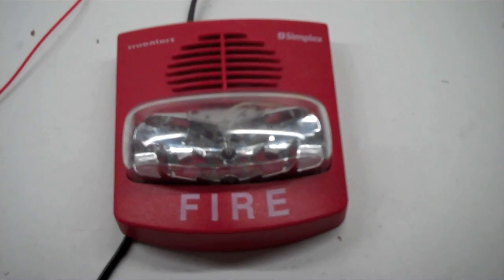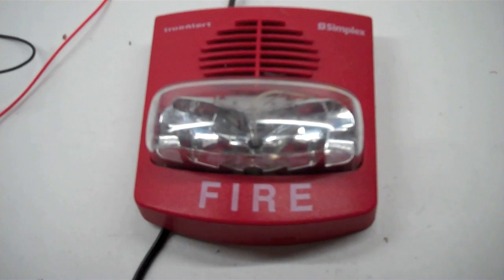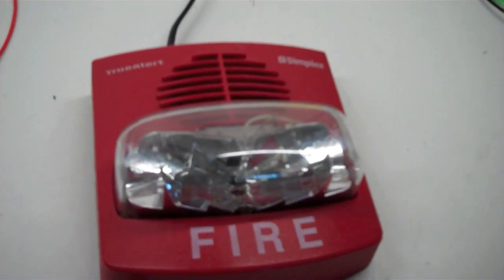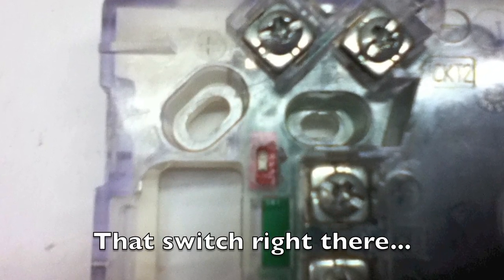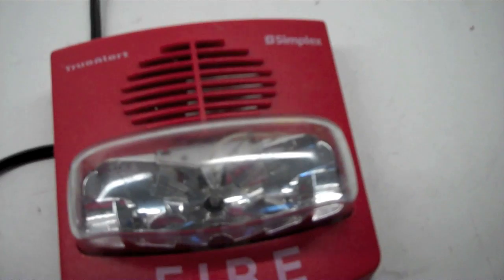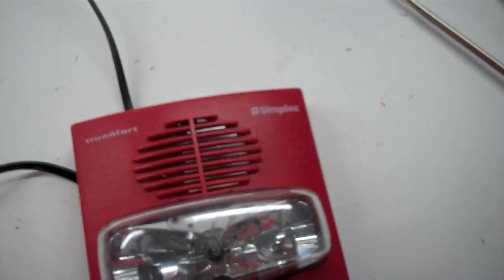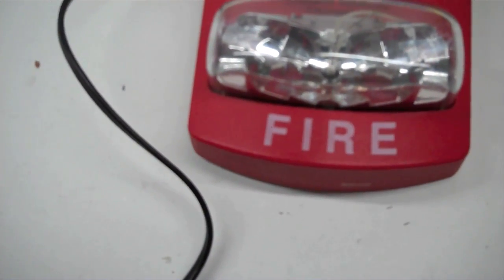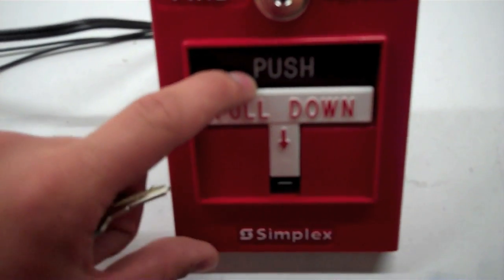Simplex 4903-9426 (TrueAlert) Fire Alarm Test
UPDATE 8/21/14: A little over two years later, and this video has a little over 10,000 views. I realize this isn't one of my best videos, as opposed to my current standards, but thank you so much for making this video popular!

This was an interesting video to make. First of all, this video took me nearly an 1.5 hours total to produce (including editing). The problem going on was with the DIP switch. For some reason, it is broken, so I had to fiddle around with it to get it on "free run." mode (for some reason, the switch being closed allows it to go on free run. I thought it would be the other way around.

Other than that, it is a standard Simplex TrueAlert with a fixed candella strobe from 2002.

1: This is being activated in a controlled and legal environment. No fire departments were called when activating the alarm.
2: The video contains flashing lights. Those who are sensitive to flashing lights should not watch the video.
3: Also, I may have mentioned taking it apart once or twice in the video. DO NOT TRY THAT, as you could get shocked by the strobe contacts (it's not fun).